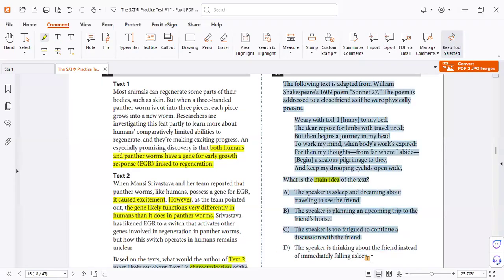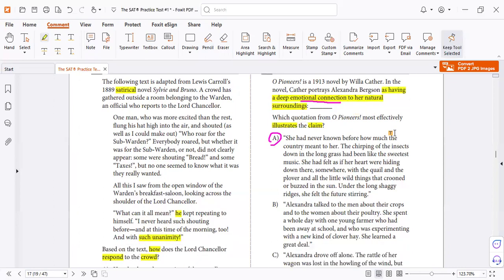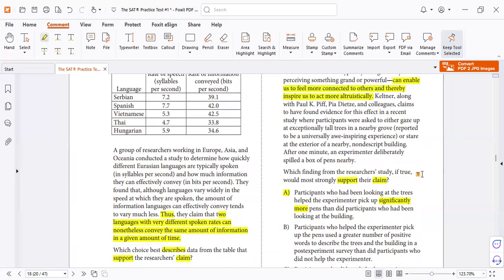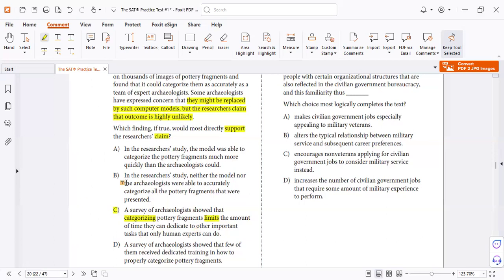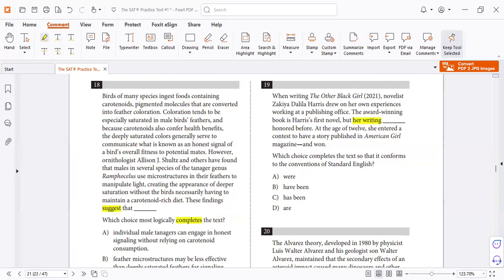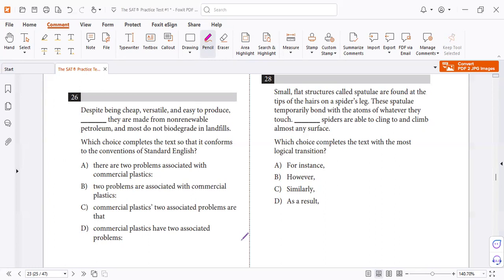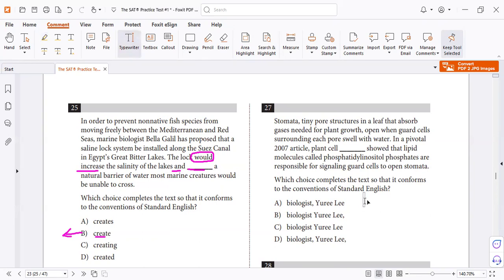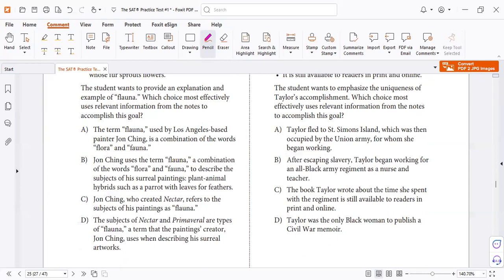Digital SAT Real Test Session